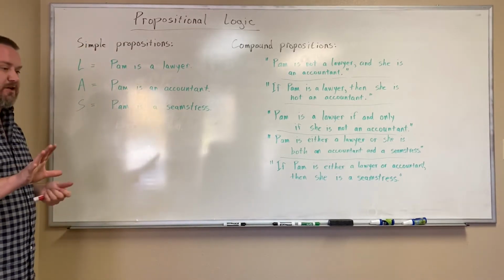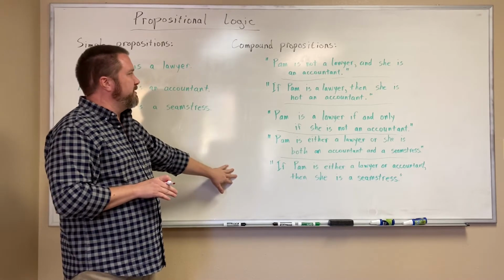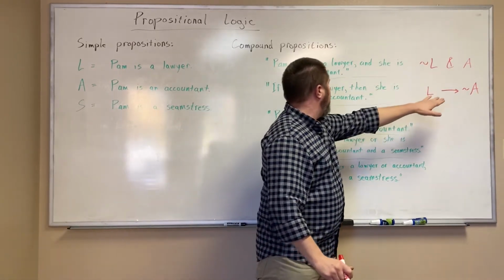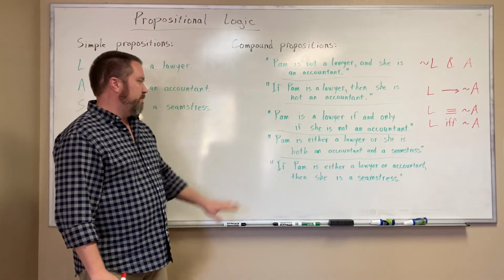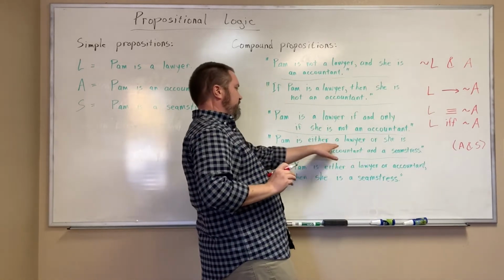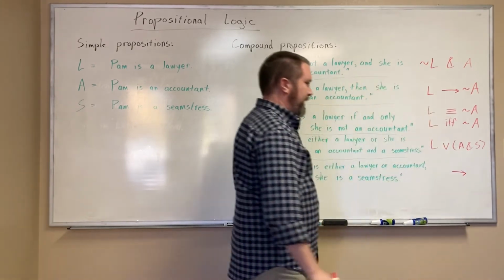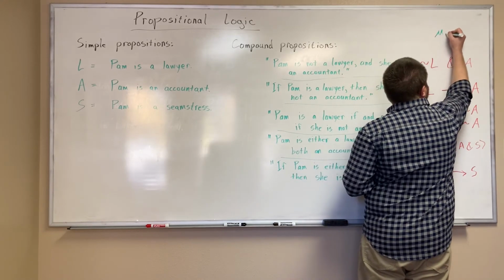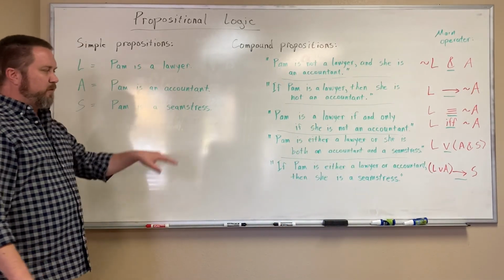Propositional Logic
Part 2 - Multiple Operators